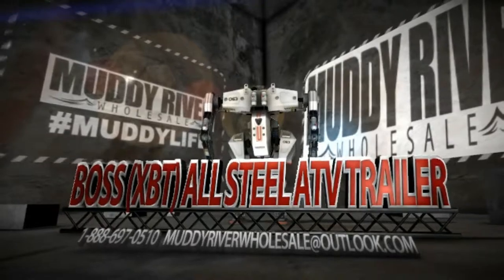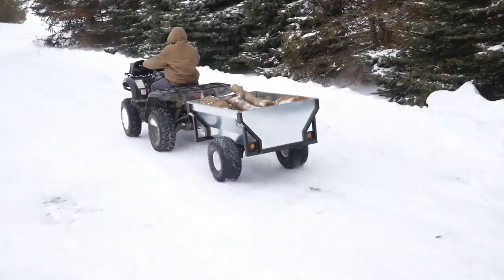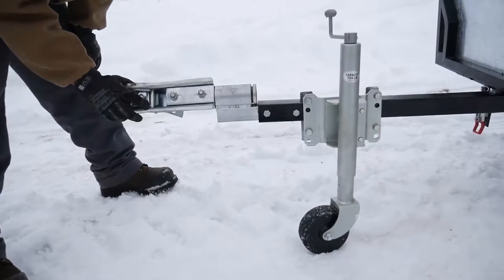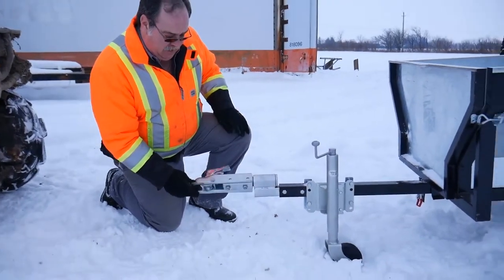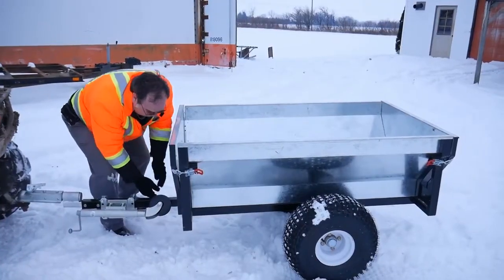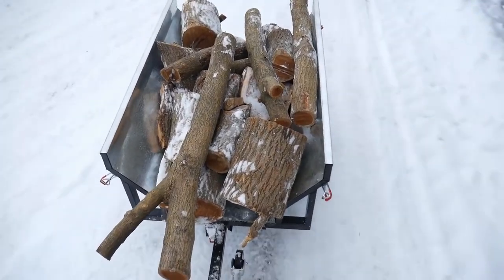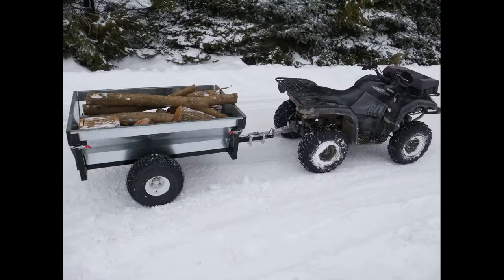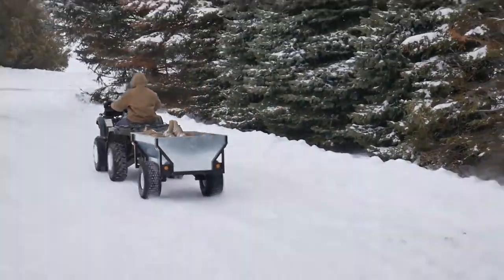2018 BOSS For Sale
Title: 2018 BOSS For Sale

Category: Other